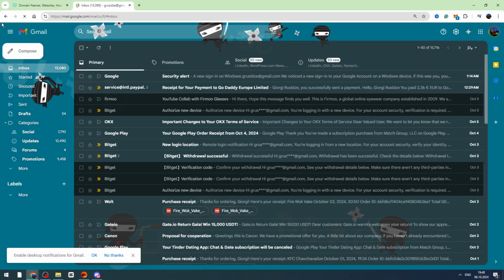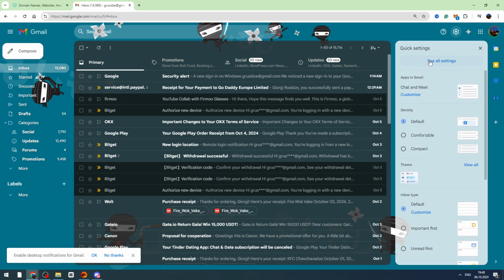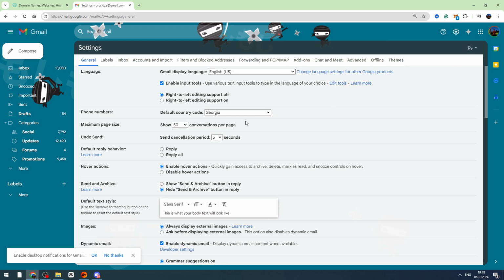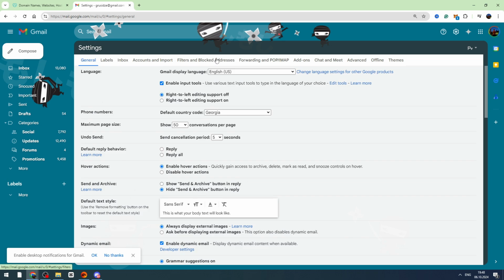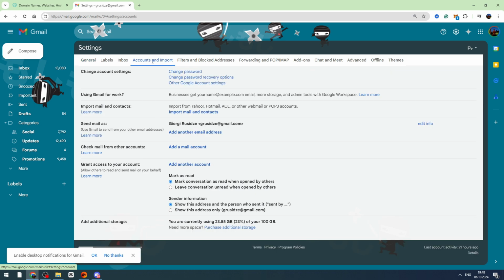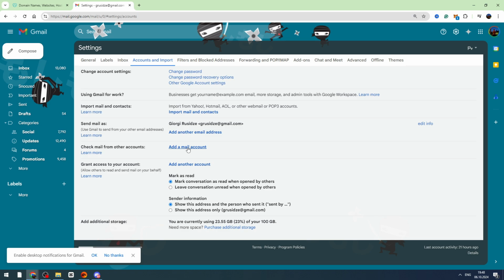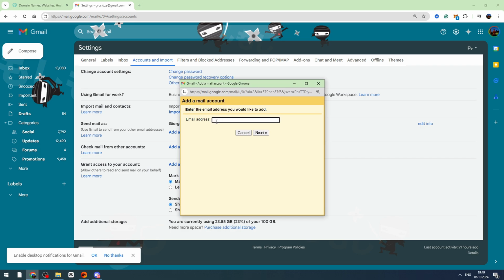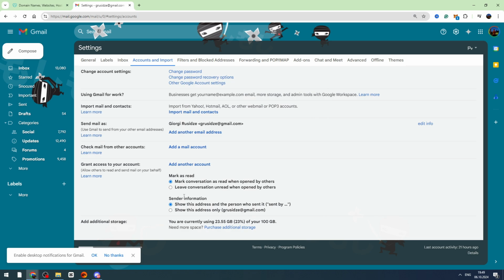How To Add GoDaddy Email To Gmail (Step-By-Step)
How To Add GoDaddy Email To Gmail

Learn how to add your GoDaddy email to Gmail with this easy step-by-step guide.